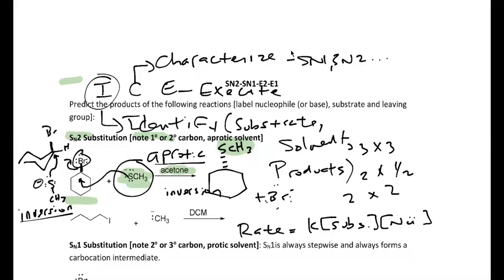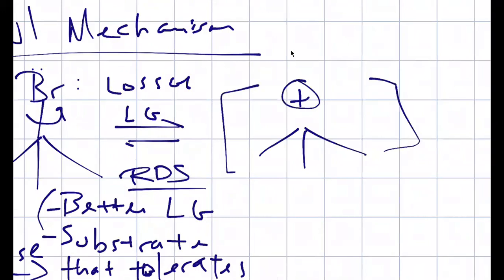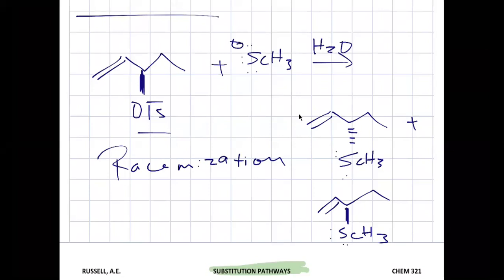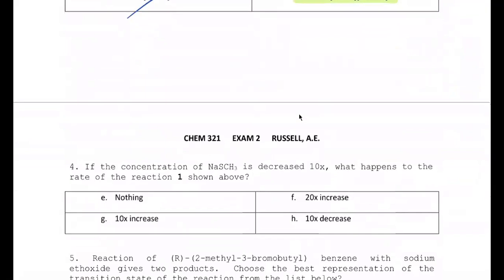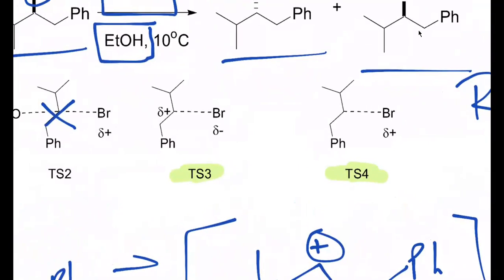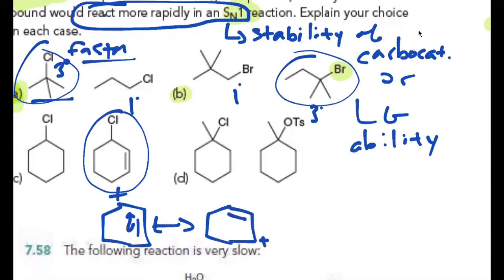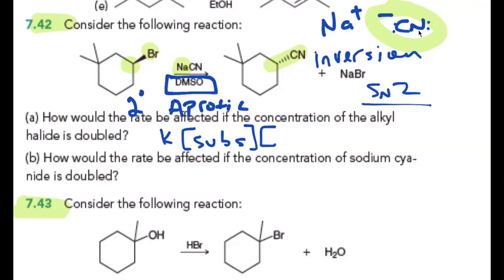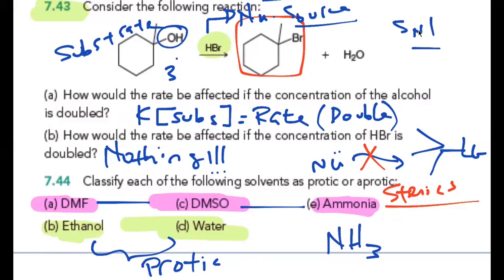CHEM 321 9-14-2020 SN1-SN2